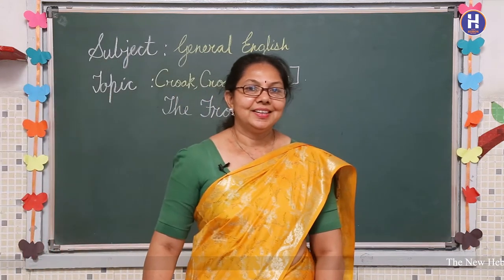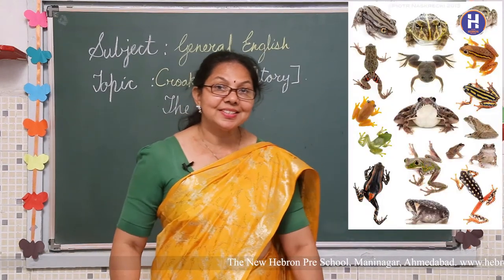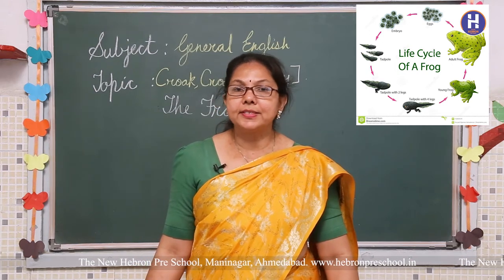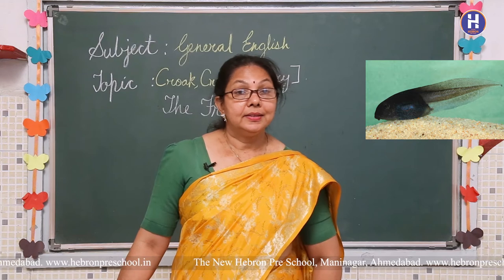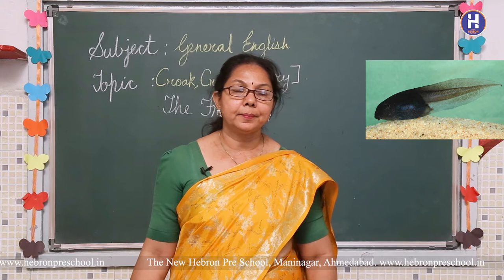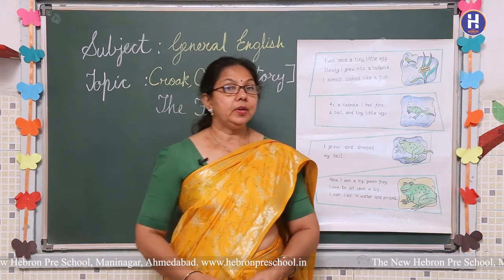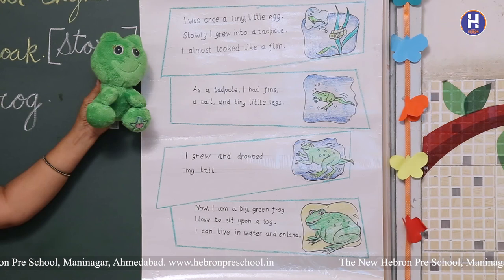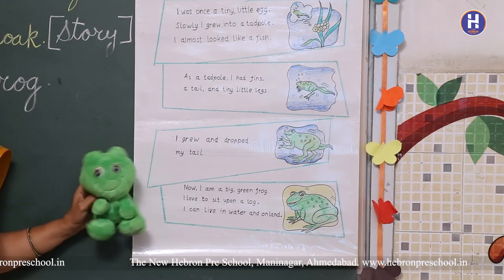New Hebron Preschool | KG | General English | Story - The Frog | Mrs. Deepa Tannk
Children will gain knowledge about the life cycle of a frog. They will understand how frog develops from an egg.